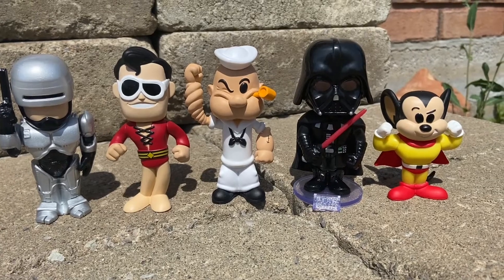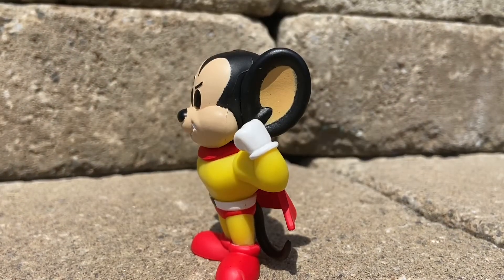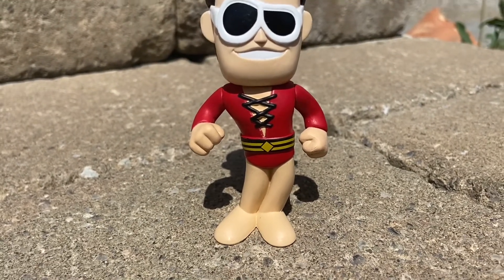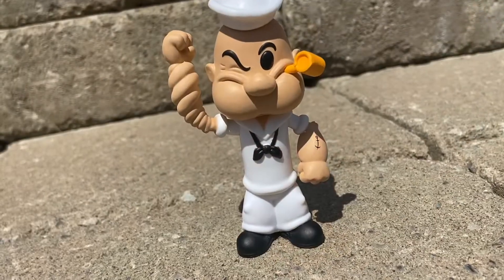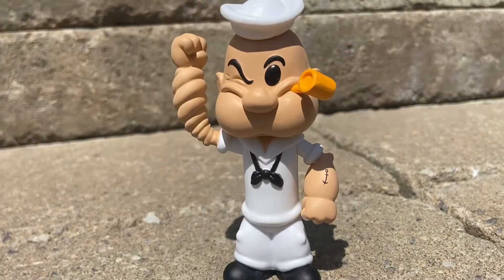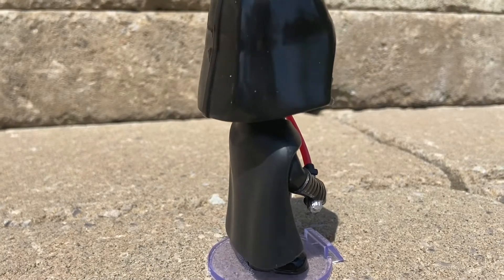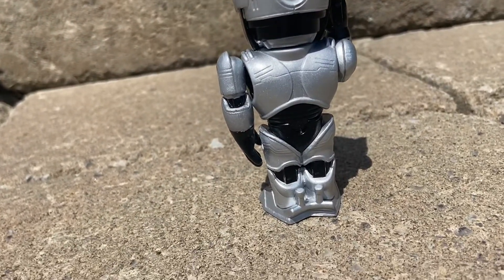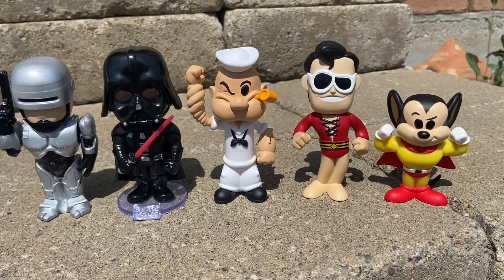Top 5 Funko sodas of 2022 so far what’s your top 5?